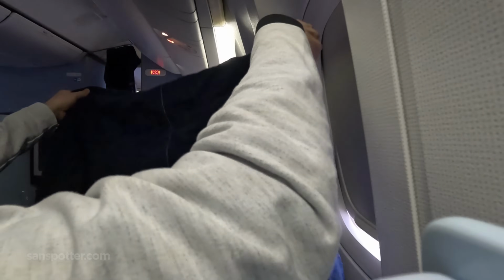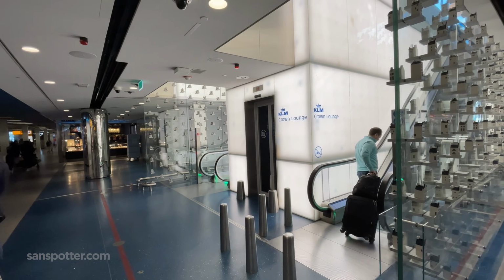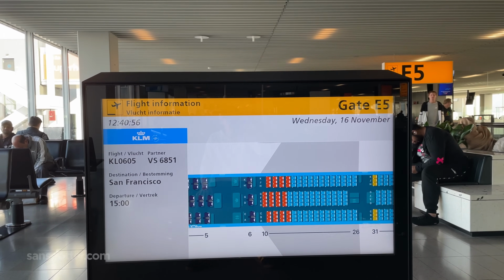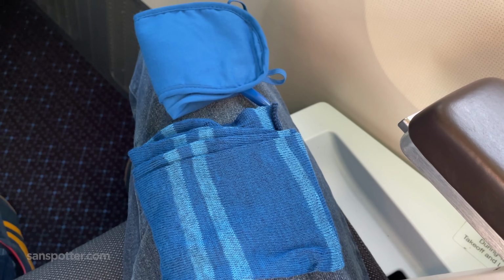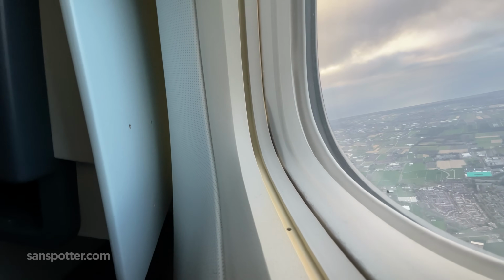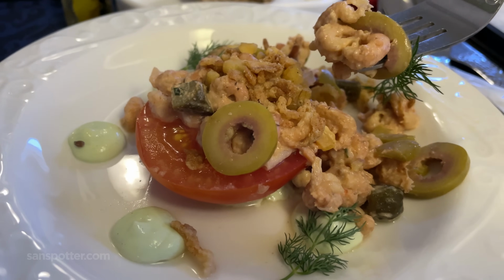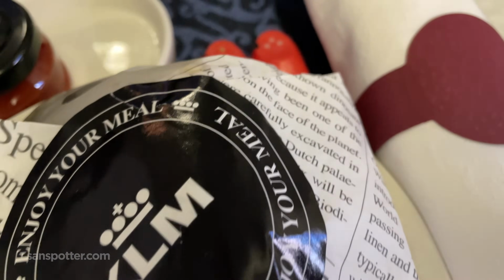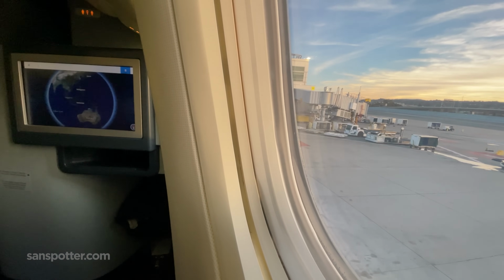10 hours in KLM 777-200 business class (AMS-SFO)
KLM 777-200 business class might not seem all that impressive at first glance. However, after getting the chance to experience it on a 10 hour flight between Amsterdam and San Francisco, I’m happy to report that it doesn’t suck. Not a lot anyway.

This is a full review of KLM flight number 605 (AMS-SFO). I had seat 2K (in business class) for this very fast 10 hour flight, and the aircraft registration was PH-BQF.

MY FEATURED PATRONS:

▪ Jimmy Taylor
▪ Riley Wingo
▪ Calvin Hedler
▪ John Leon
▪ David Kelly